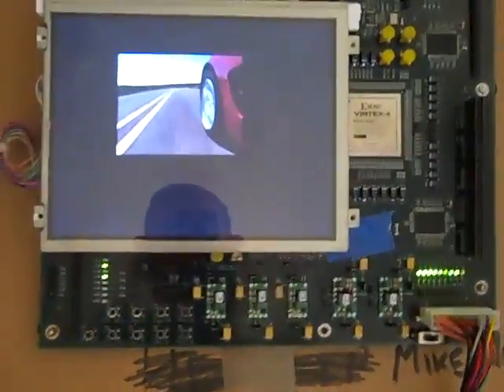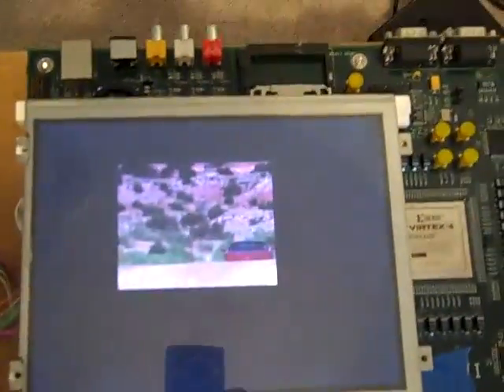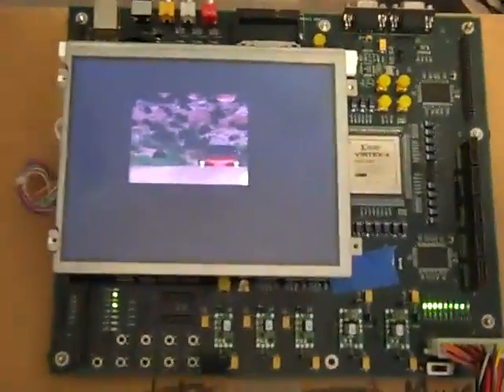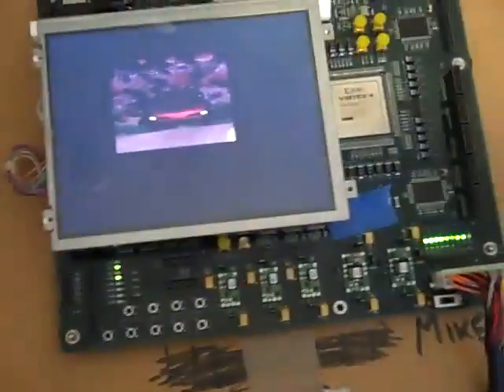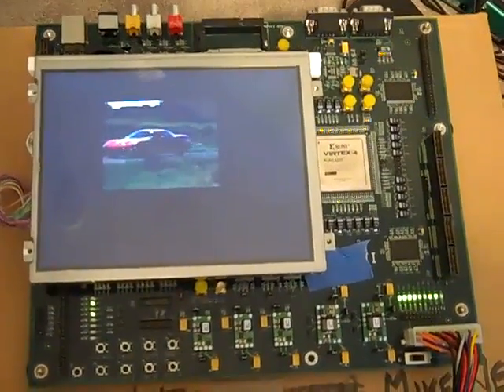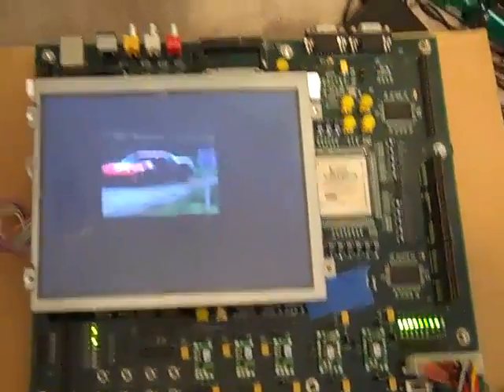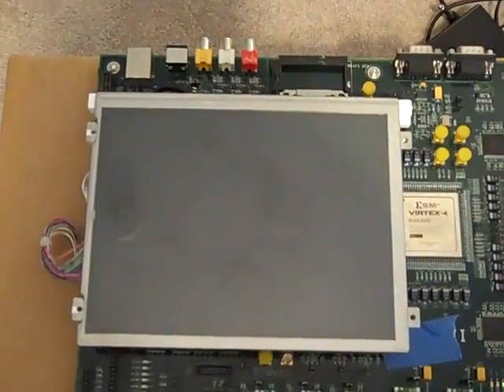Mystery Xilinx development board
Help me figure out how to use this thing!

Update: Mystery solved!